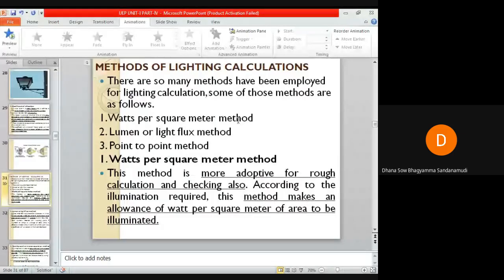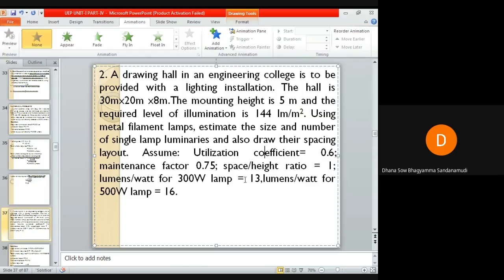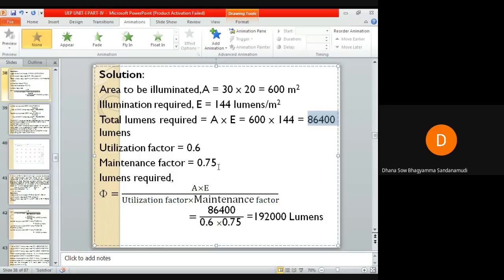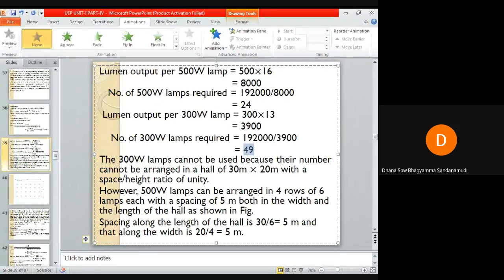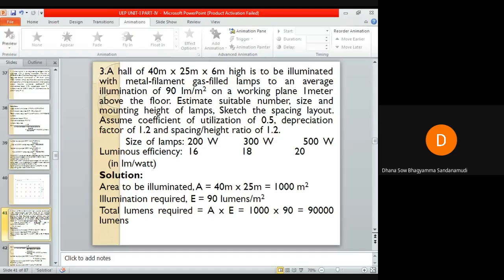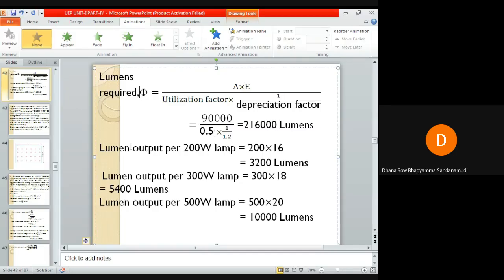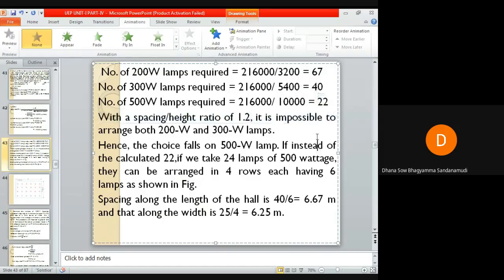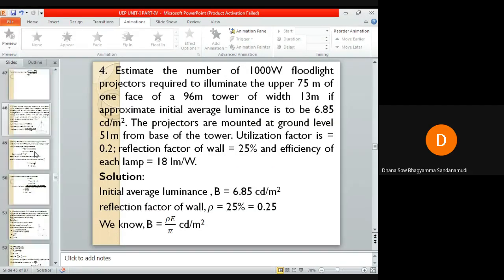Numerical Problems on methods of Lighting Calculation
In this video, we'll tackle numerical problems on methods of lighting calculation to help you understand and master this important aspect of lighting design.